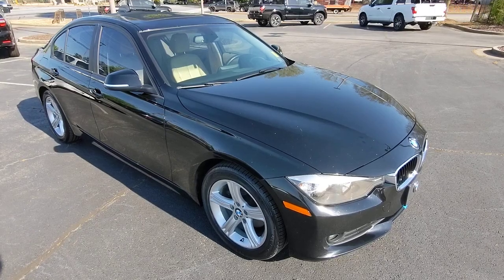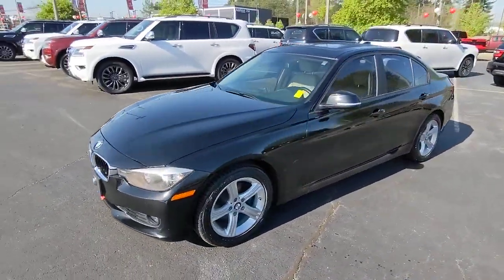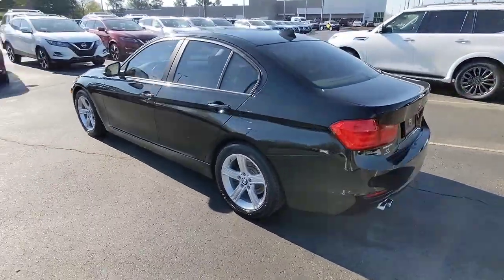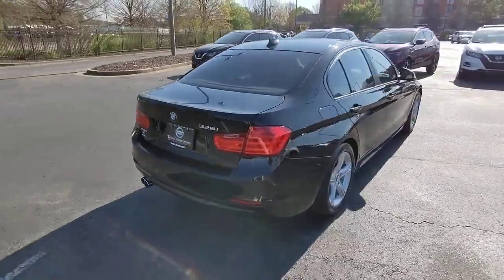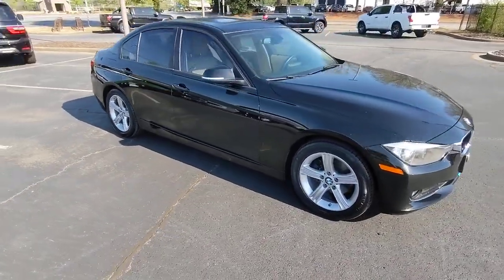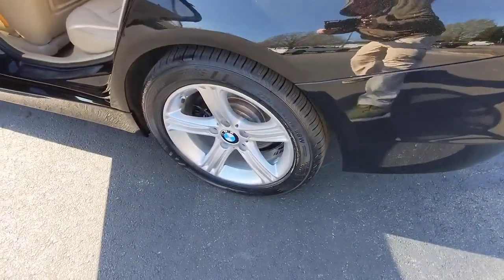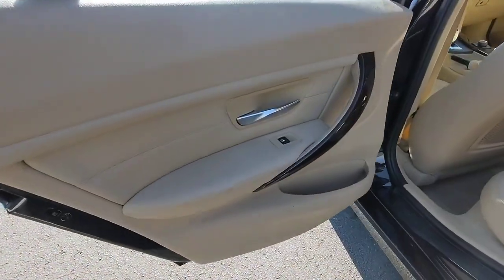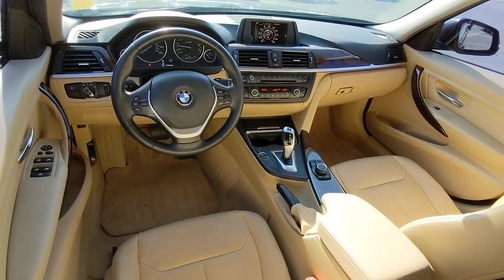2015 BMW 3 Series Kennesaw, Marietta, Smyrna, Woodstock, Atlanta, GA 230225A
Jet Black Used 2015 BMW 3 Series 328i available in Kennesaw, Georgia at Town Center Nissan. Servicing the Marietta, Smyrna, Woodstock, Atlanta, GA area.

2310 Barrett Lakes Blvd NW